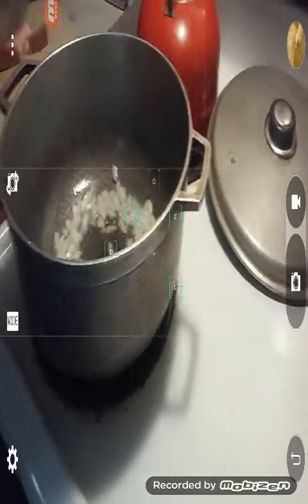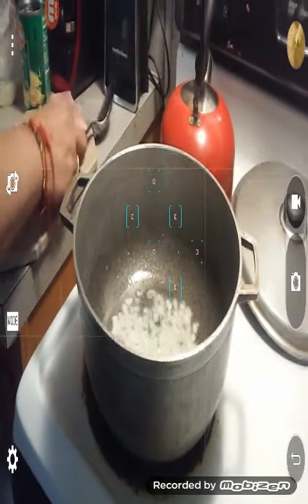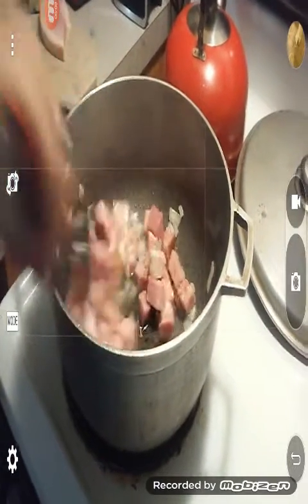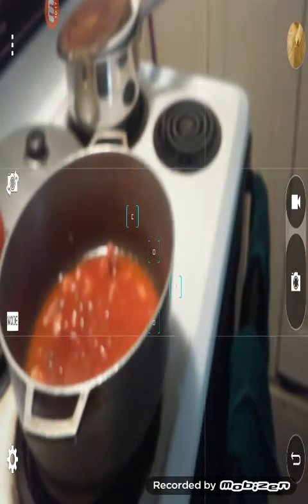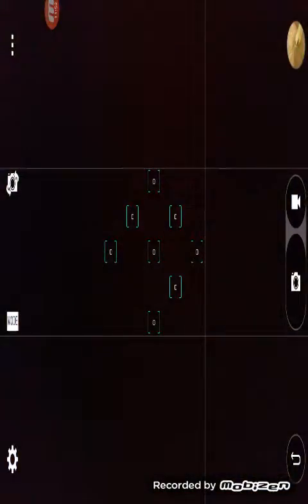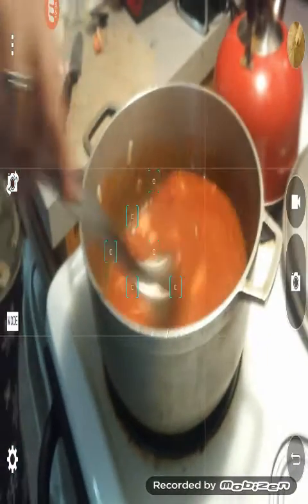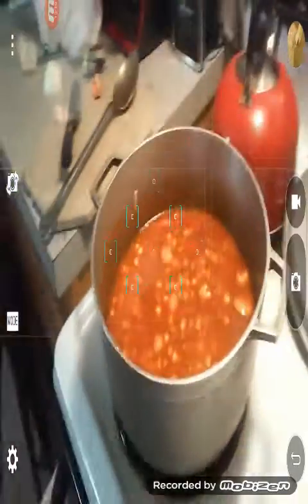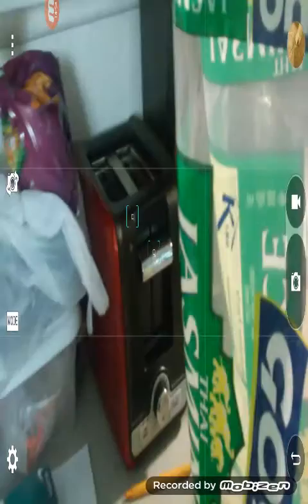Cooking part 1